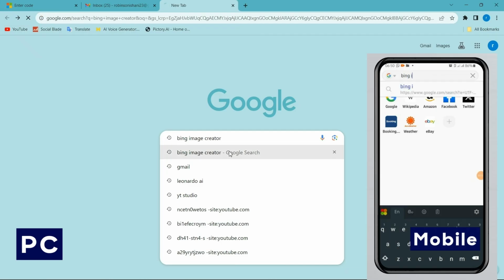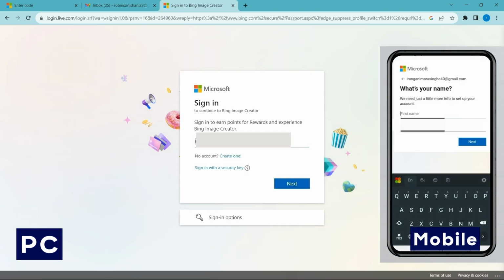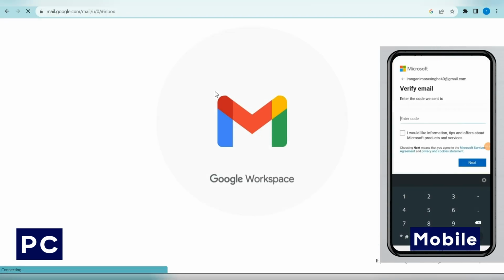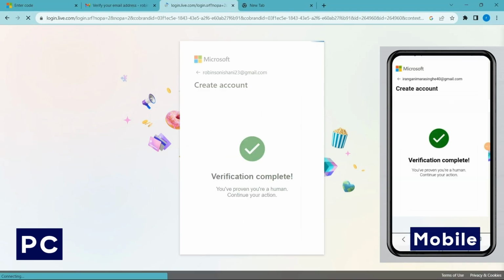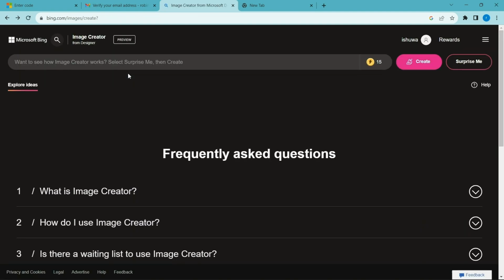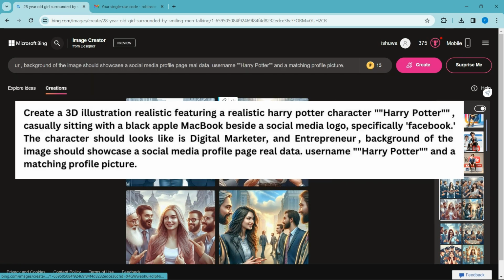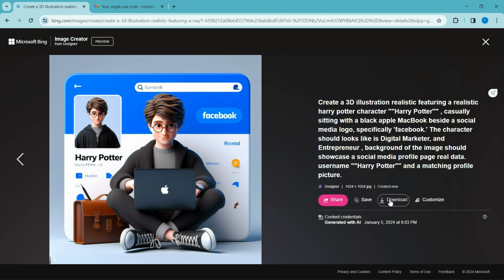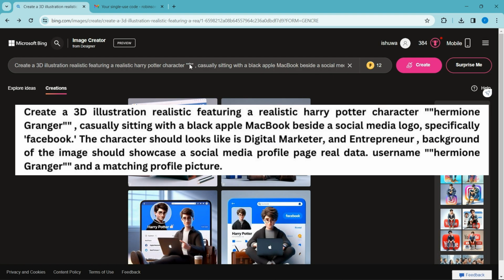How to Make Social Media AI TRENDING images with Microsoft Bing for Free | harry potter Ai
🎁 𝗧𝗼𝗼𝗹𝘀

00:00 - Introduction
00:18 - Create an Account
00:51 - Harry Potter Character
01:26 - Hermione Granger
01:54 - Captain Jack Character
02:18 -  Create Your Owner name with national Flag